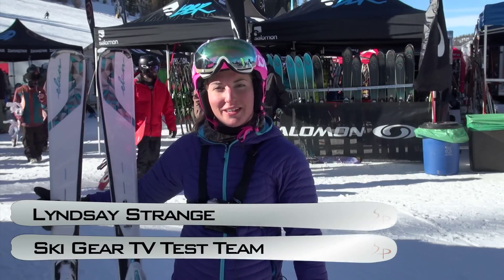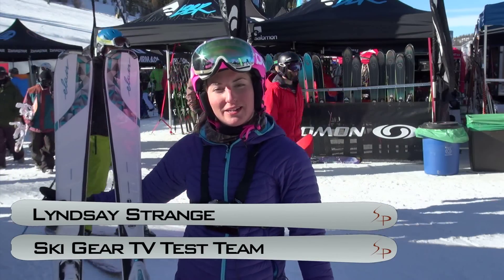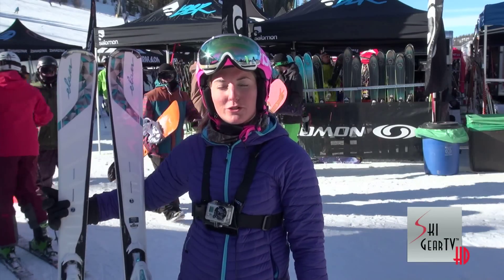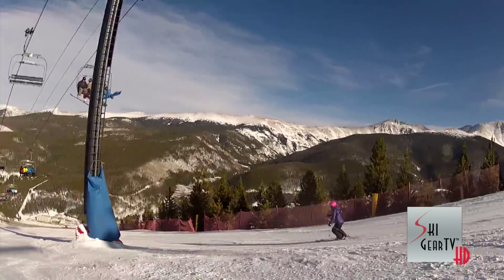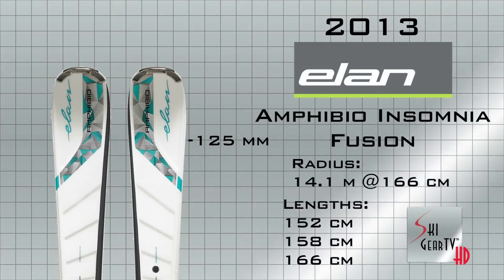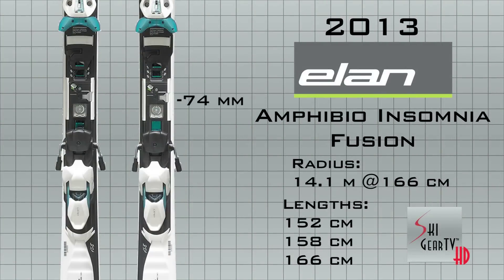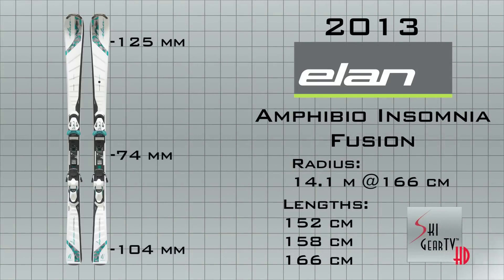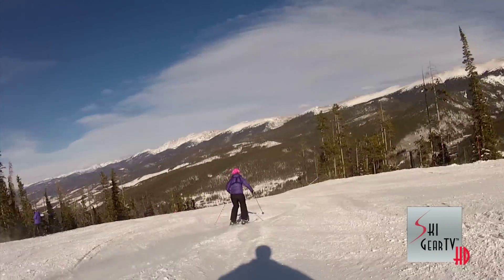2013 Elan "Amphibio Insomnia Fusion" Ski Test By Lyndsay Strange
Lyndsay Strange ski testing the 2013 Elan "Amphibio Insomnia" Fusion Skis during the 2012 SIA On-Snow Demo at Winter Park, Colorado, USA.

The 2013 Elan "Amphibio Insomnia Fusion" is a women's ski designed to cruise all over the ski hill.